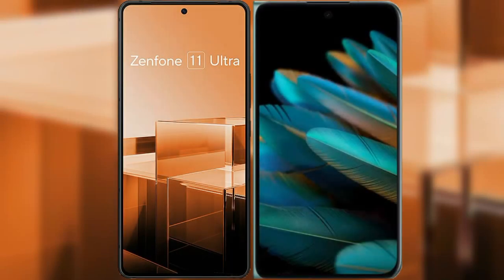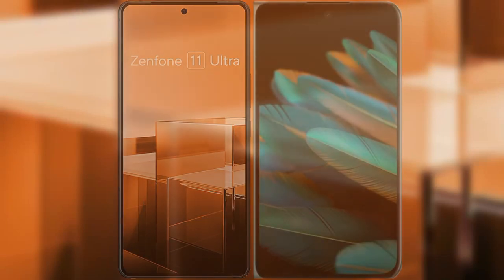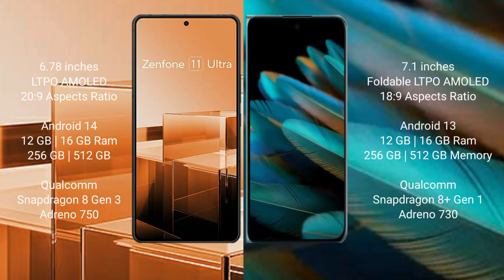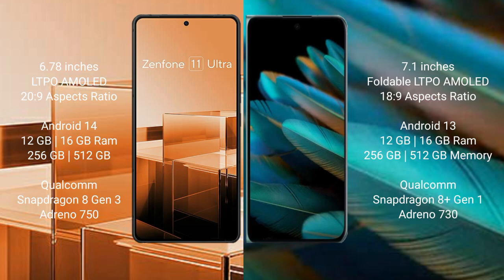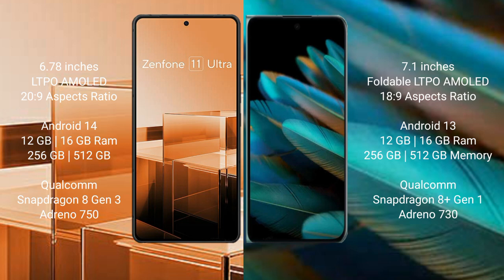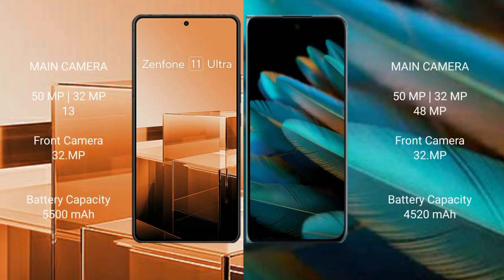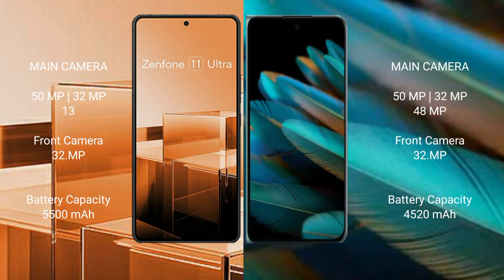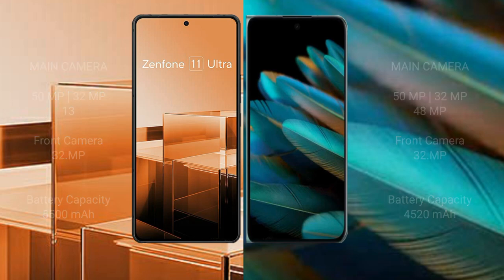Asus Zenfone 11 Ultra vs Oppo Find N2 Review